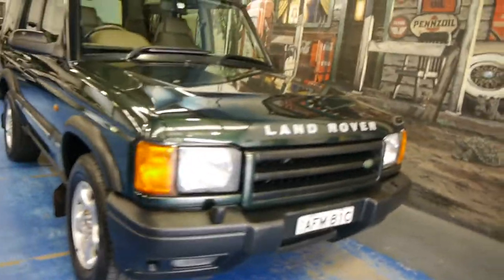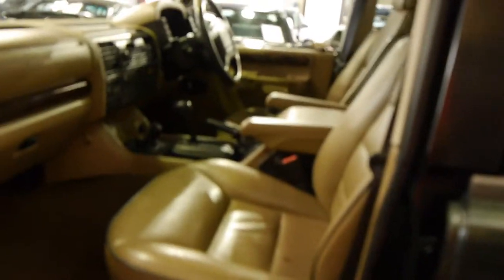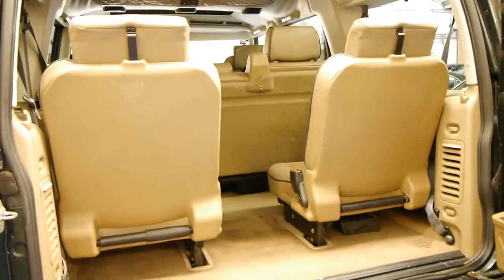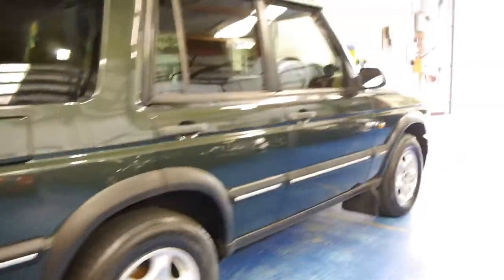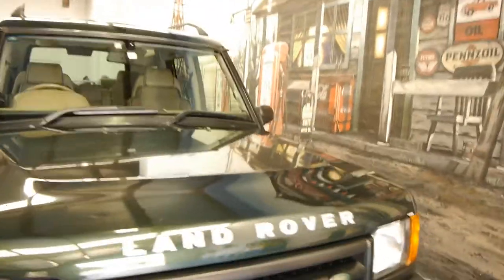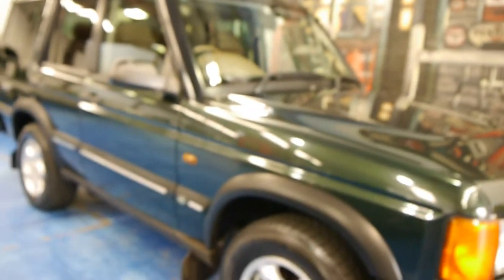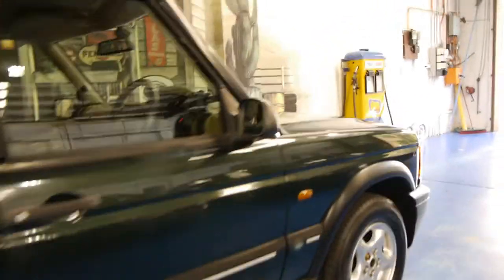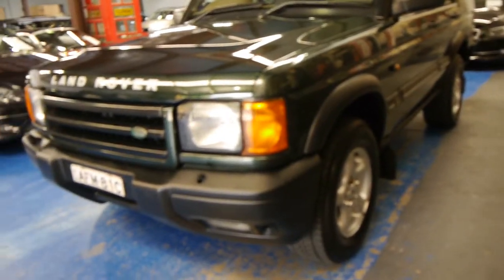1999 Landrover Discovery Series 2 ES Automatic 4WD